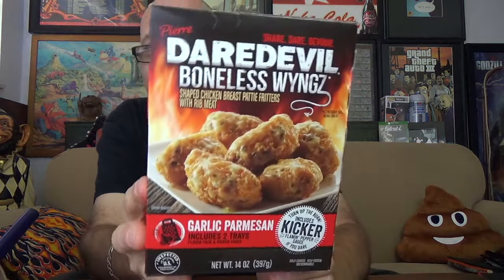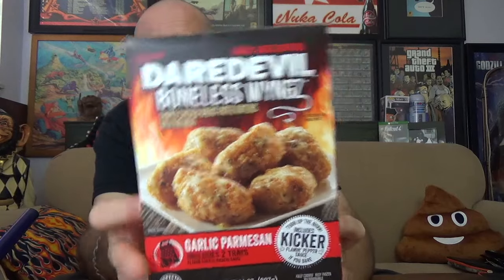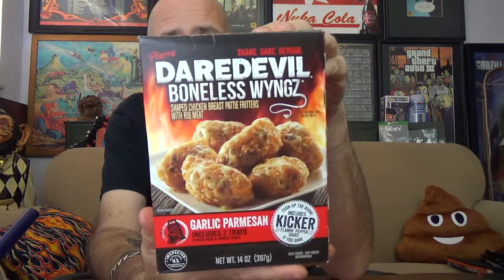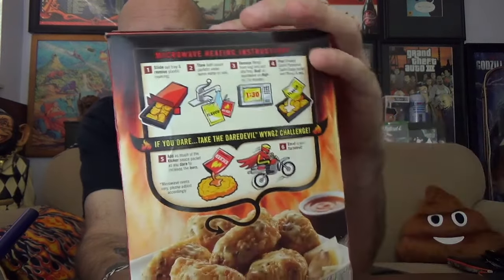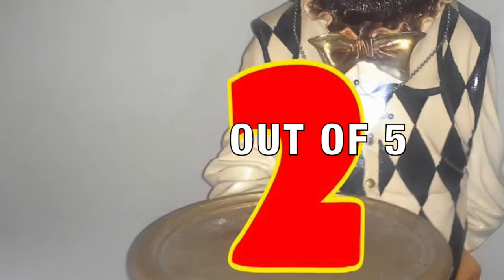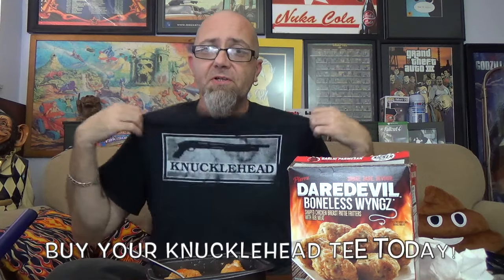GTM? - Daredevil Boneless Wyngz (Garlic Parmesan)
Mr. Dirty reviews Pierre's Daredevil Boneless Wyngz (Garlic Parmesan)